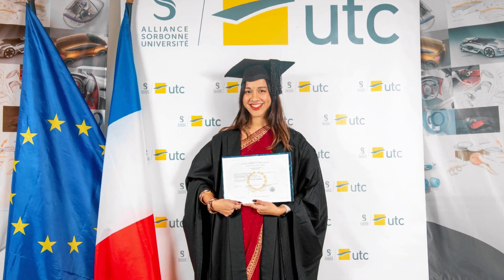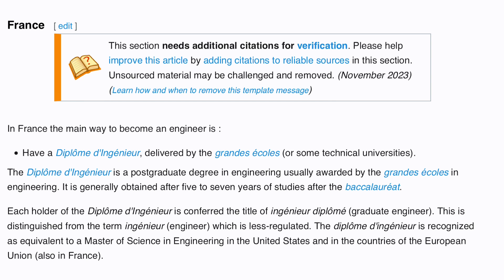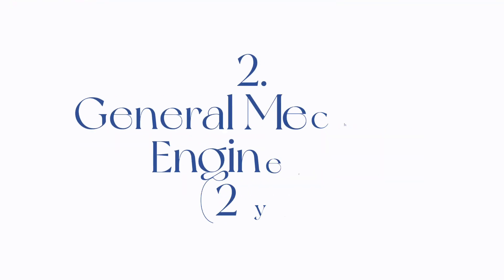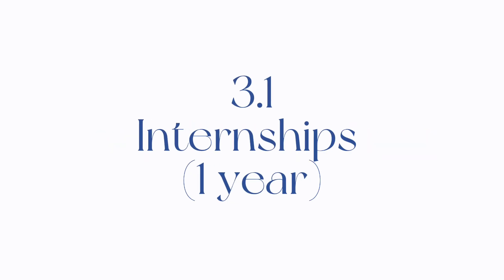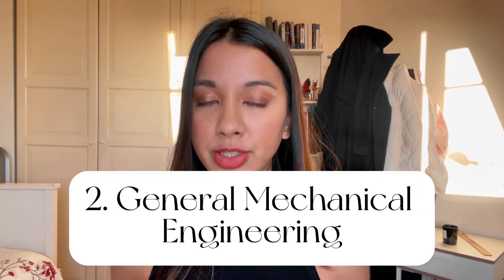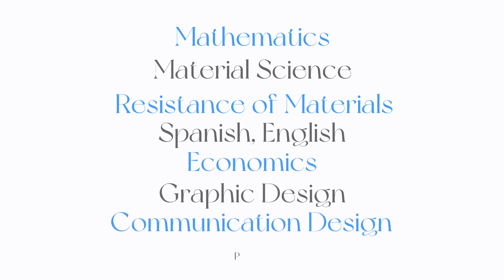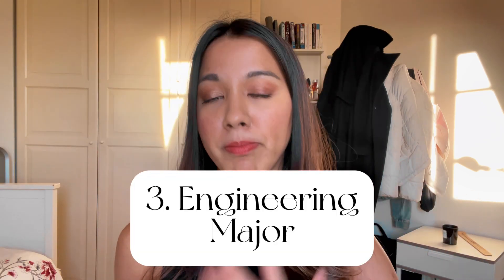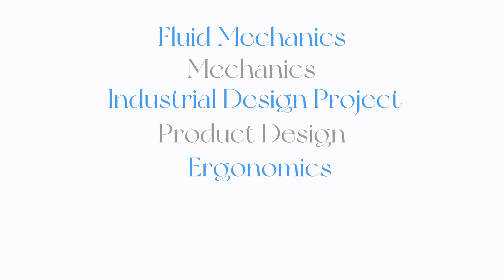How I Became a Mechanical Engineer (MSc in France)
This is one of my most requested videos so here you go! In this video I go into the details of my 5 year engineering course in France (diplôme d'ingénier) and how I graduated with a Masters in Engineering. Do not hesitate to drop your questions in the comments section down below and I will do my best to answer you :)

⏳Timestamps⌛️
00:00 Intro
00:30 Engineering program in France/What is a diplôme d'ingénieur?
01:45 Technical Degree (DUT)
04:00 General Mechanical Engineering & 1st year at UTC
04:18 Semester 1 & 2 subjects
05:53 1st internship at L'Oréal & 2nd year at UTC
06:25 Semester 4 subjects
07:12 Final year at UTC
07:46 Semester 5 subjects
08:20 Final-year internship at UTC L'Oréal

• Dhivenya Rajarathinam
• Born and raised in Penang, Malaysia, and living in France since 2017
• Mechanical engineer from the University of Technologie of Compiègne
• I speak 6 languages